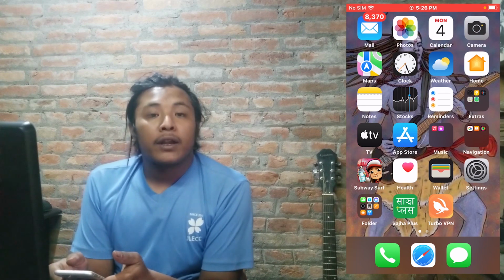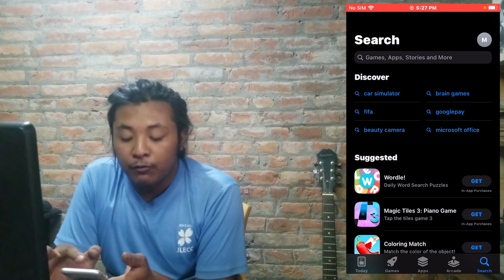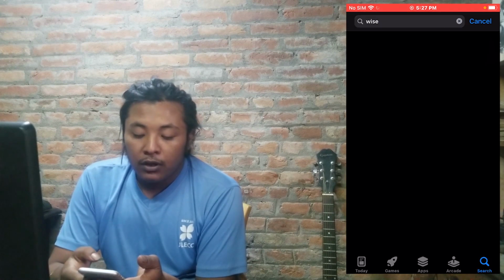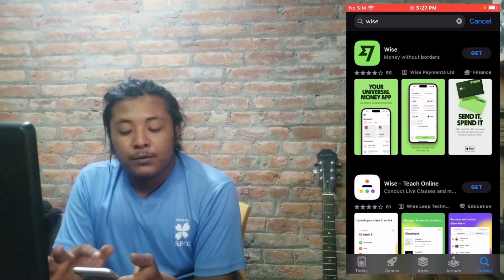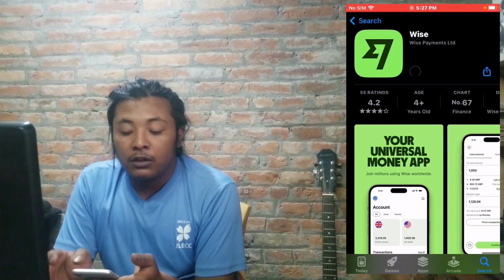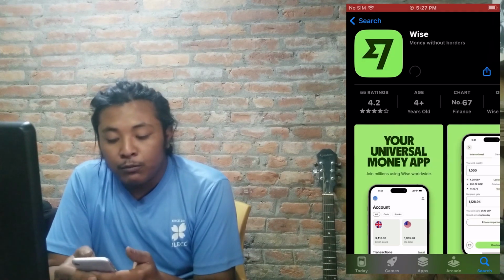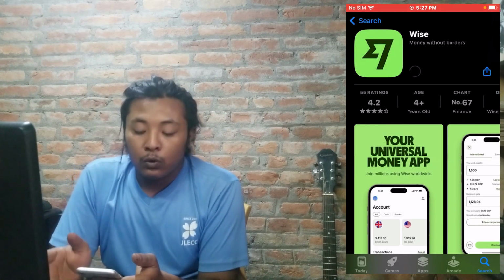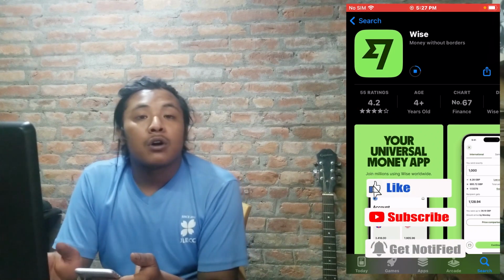How to Download and Install Wise App?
In this video, I will show you how to download and install the Wise app. This app allows you to send and receive money internationally at low fees.